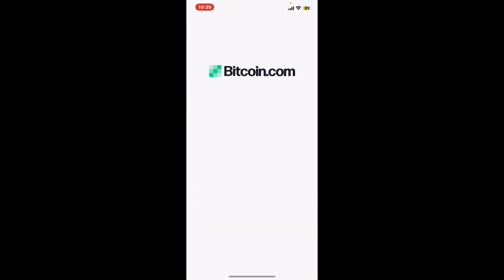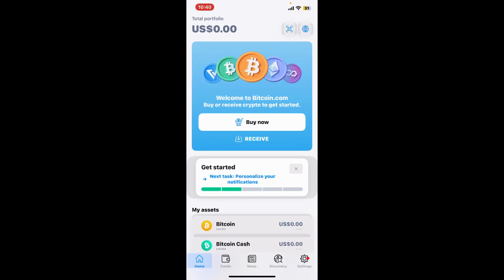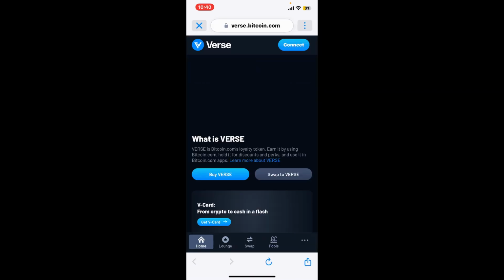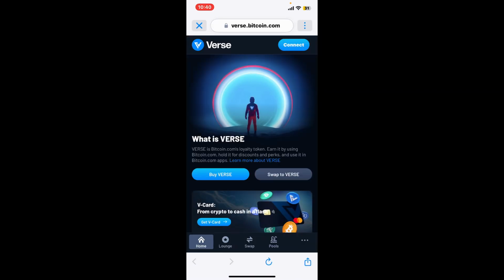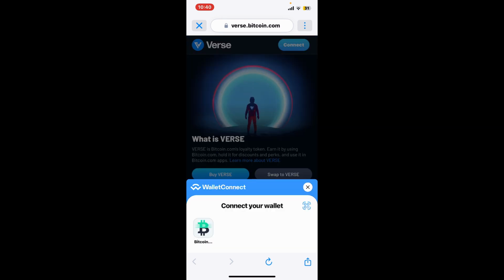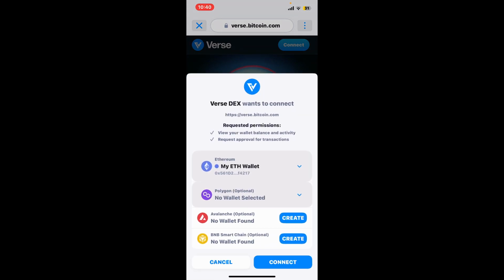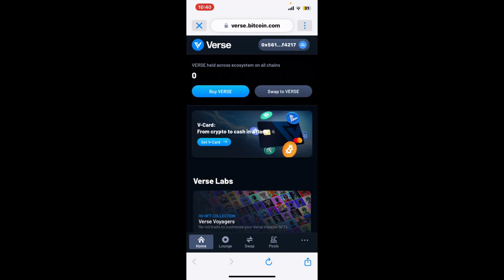How to Connect Bitcoin.com to Verse 2024?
Want to enhance your crypto experience by connecting your Bitcoin.com wallet to Verse? In this tutorial, I’ll walk you through the simple steps to link these two platforms, allowing you to manage your assets seamlessly. Whether you’re new to crypto or looking to expand your capabilities, this step-by-step guide will help you get connected easily!